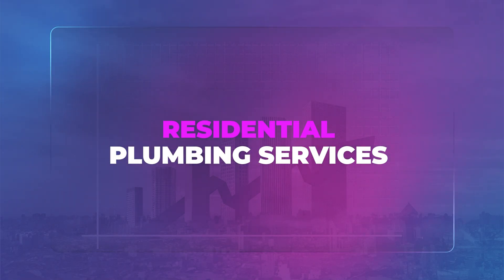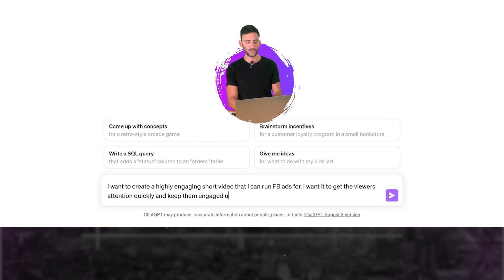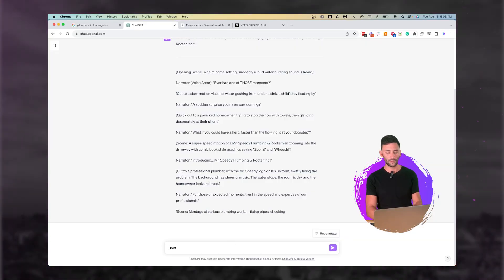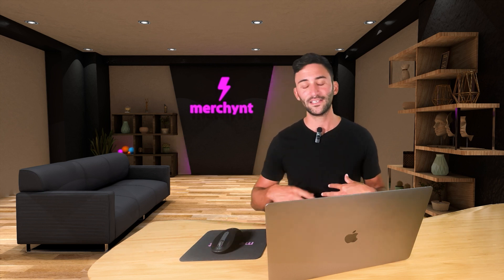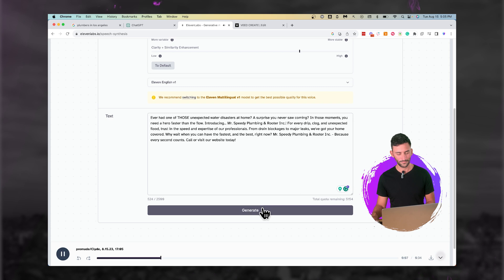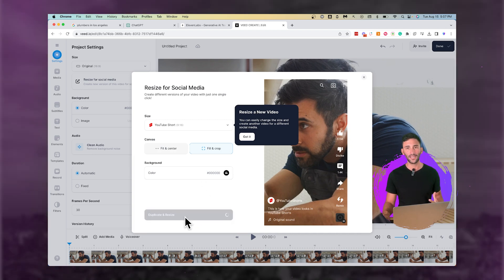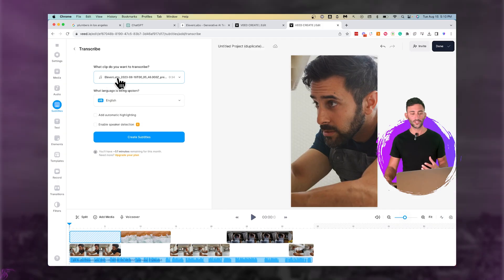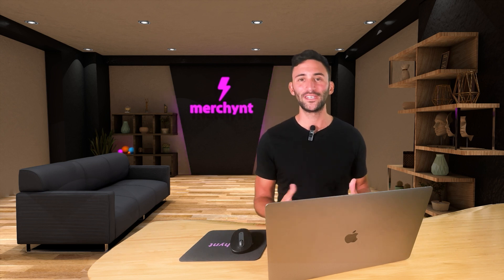Supercharge Your PPC Campaigns with AI-Generated Video Ads! | Full Tutorial For Beginners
💥 WANT TO MAKE INCREDIBLE PPC VIDEO ADS IN MINUTES WITH AI? 💥

In today's exciting episode, we're diving deep into the power of AI to craft the perfect pay-per-click (PPC) video advertisement. Ever wondered how you can harness cutting-edge technology to generate compelling video content? Look no further! Here's what we're covering:

💡 Why AI is the Future of Video Ads Creation.
🚀 How to Use ChatGPT for Scripting Killer Ads.
🛠 The Tools We Use to Convert AI Scripts Into Polished Video Ads.
🔧 Our Top Tips for Making Your Video Ads SUPER Engaging!

Today's Challenge: We picked a random residential plumbing business to demonstrate how ANY business, even yours, can benefit from this. We're unveiling every step, from text to video, to help you or your agency rise above the competition. Don't forget, engagement is key!

Comment your industry below, and we might pick it for our next video creation tutorial.

The ease and speed will blow your mind! Your support fuels our content!